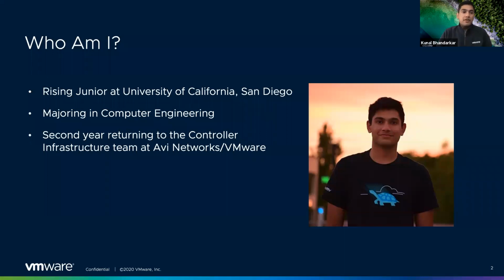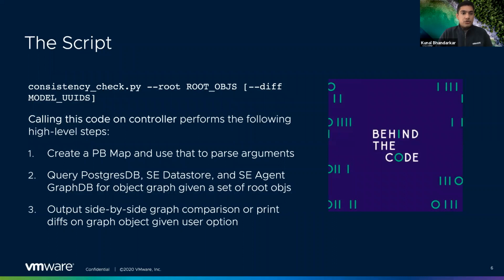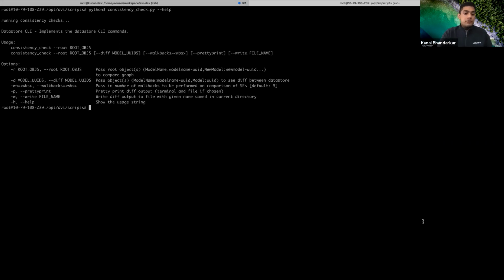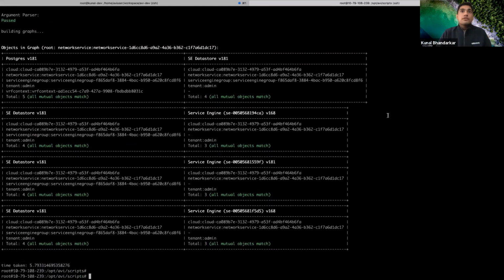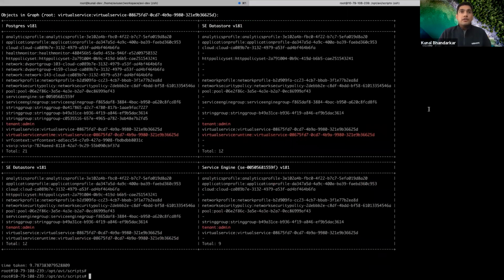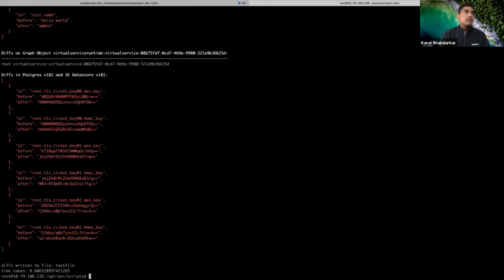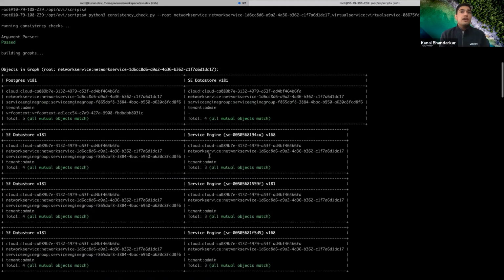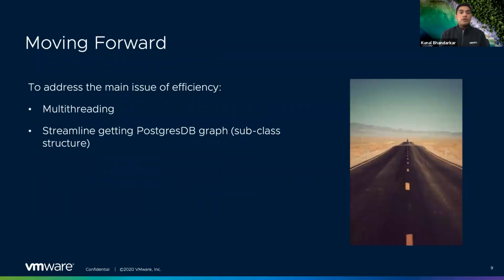Internship Project at VMware (2020)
Me presenting the project I worked on during my time as a Product Development Intern at VMware.
My project was a highly requested script that automated the process of validating the consistency of object graphs across various datastores by displaying a side-by-side comparison of the datastore graphs as well as reporting diffs in objects between datastores.